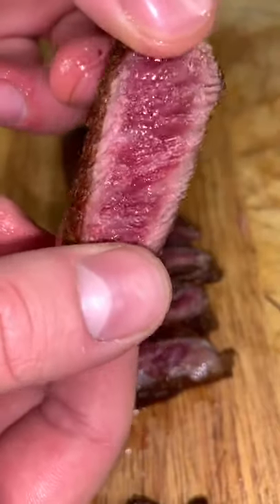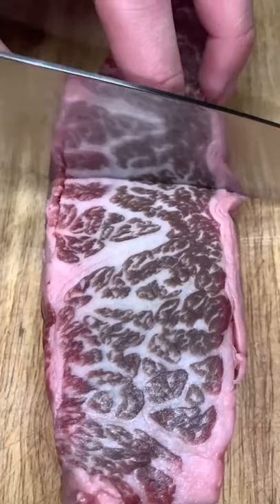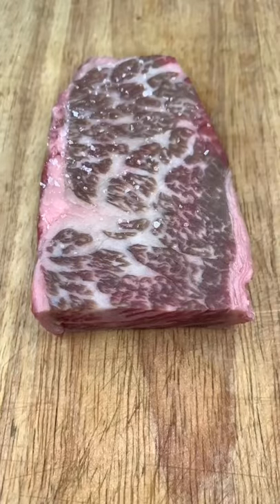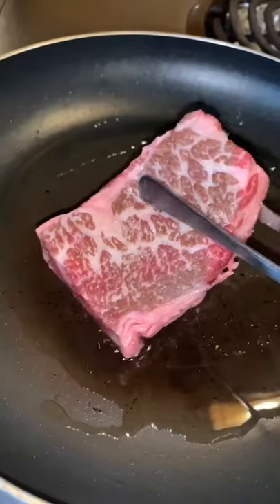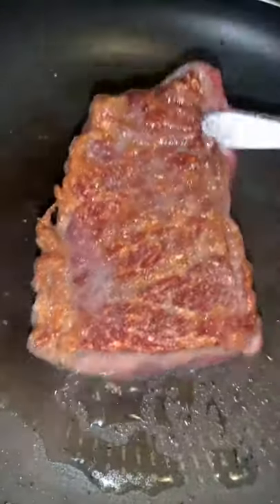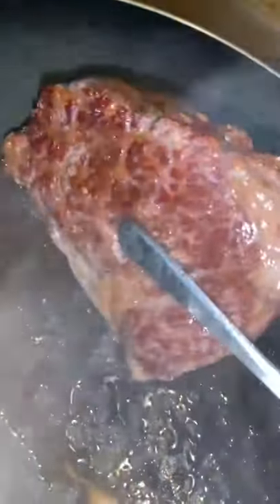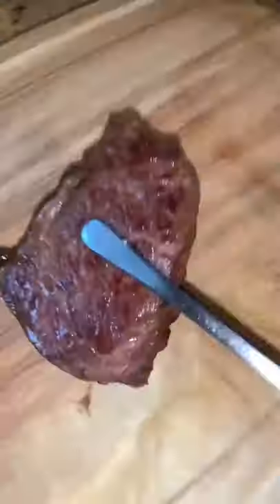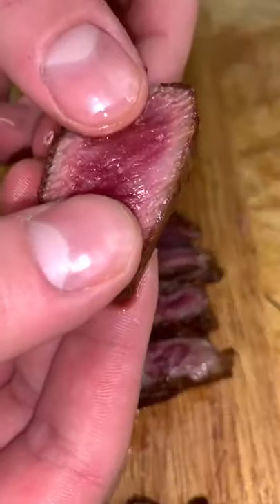Cooking Wagyu like a chef | How to cook wagyu steak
cooking wagyu, how to cook wagyu, home cooking wagyu, best way to cook wagyu, tips to cook wagyu, wagyu, wagyu steak